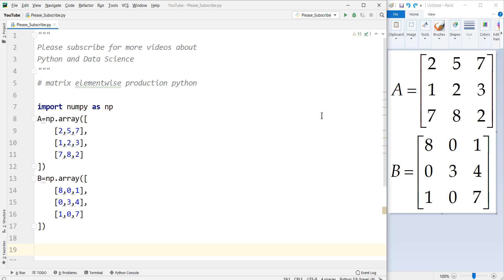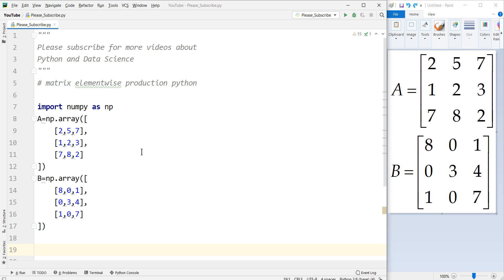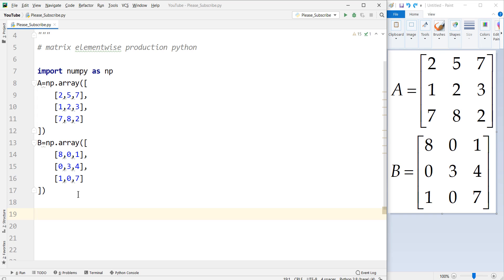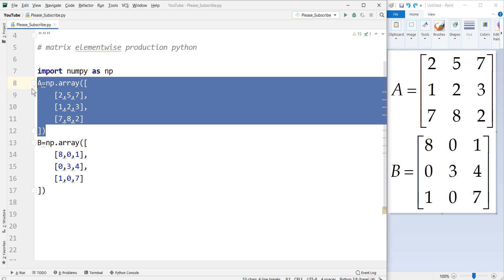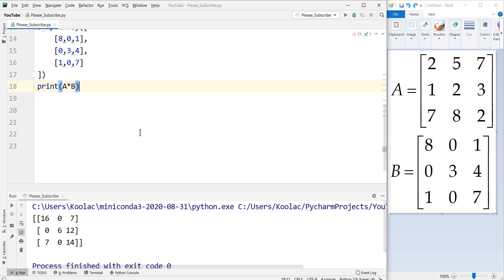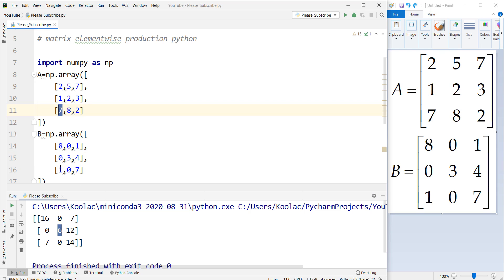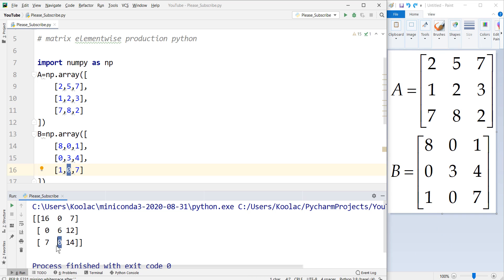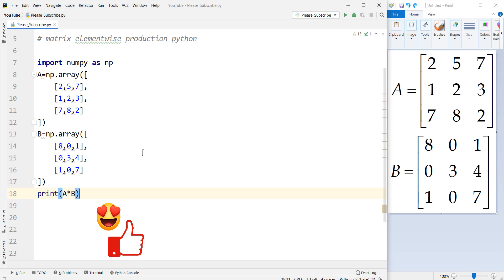Element-Wise Matrix Multiplication in Python Numpy | elementwise production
Tutorial on how to get Element-Wise Matrix Multiplication in Python Numpy | elementwise production in python programming language

⏱TIMESTAMPS⏱
0:00 - Intro Video
0:07 - Explaining the example and introduction
0:39 - Element-Wise Matrix Multiplication in Python Numpy
1:05 - interpretation of elementwise matrix multiplication in python